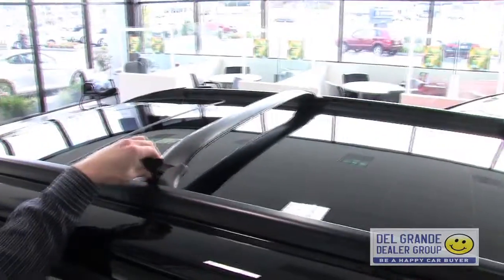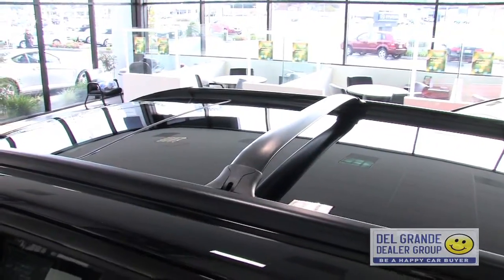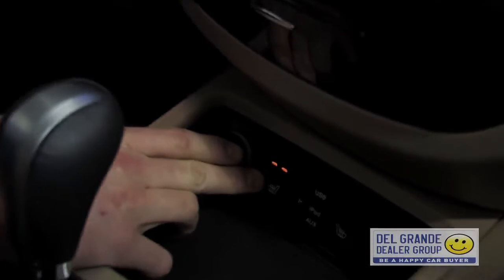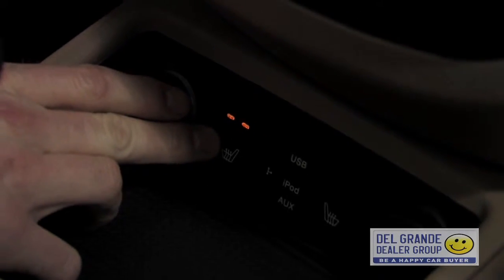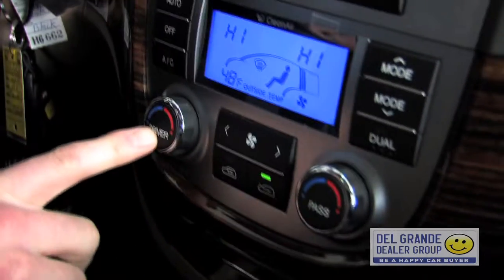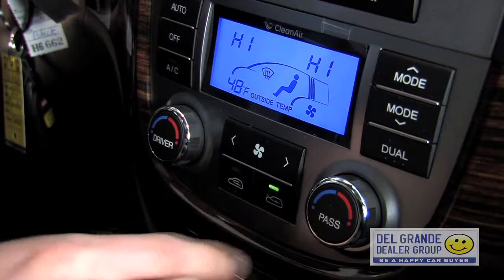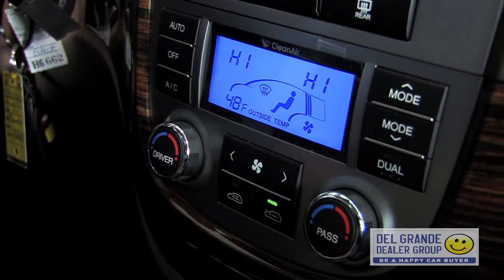2011 Hyundai Santa Fe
Capitol Hyundai Internet Manager Tyler Block shows you some of the features that the 2011 Hyundai Santa Fe has to offer for the winter season.